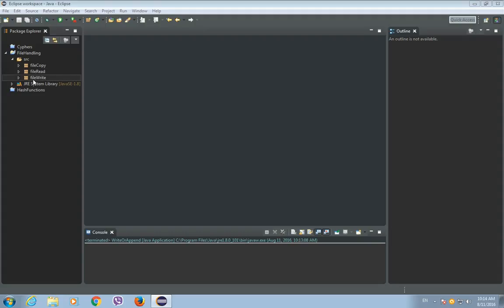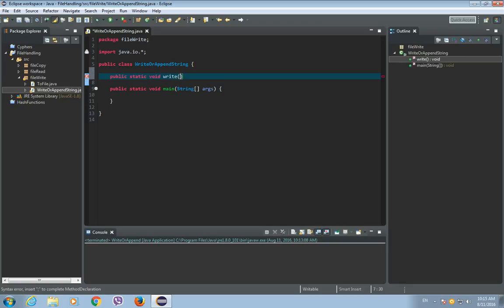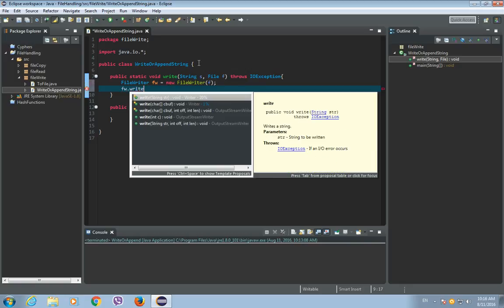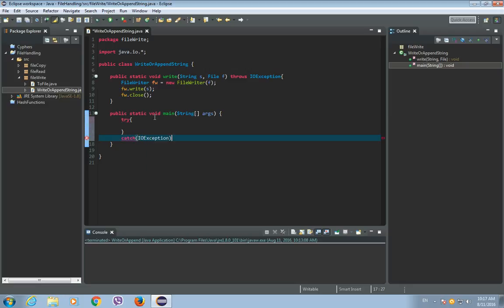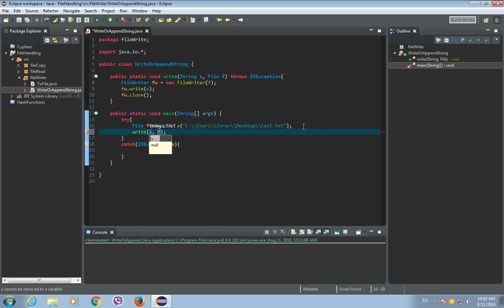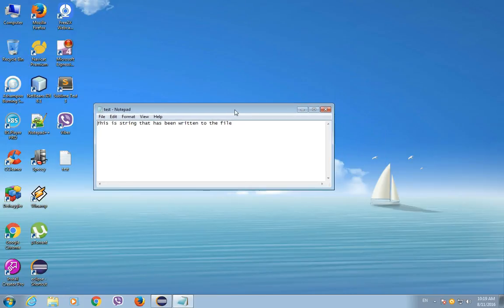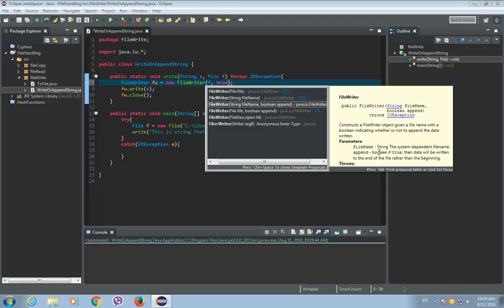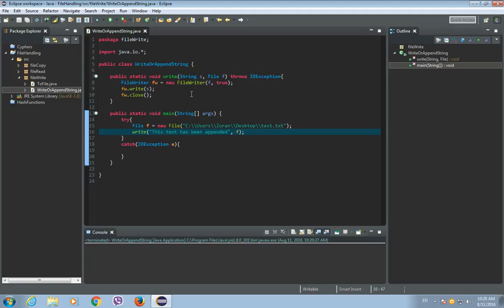Java Tutorial - Write or append String to a File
Video tutorial on how to write or append String to a File